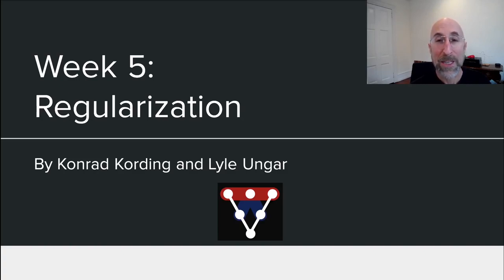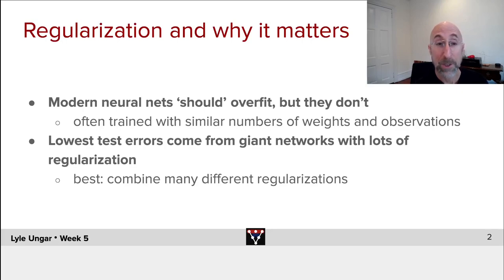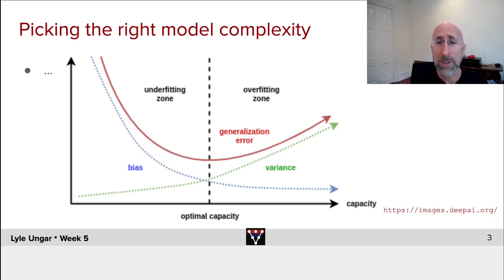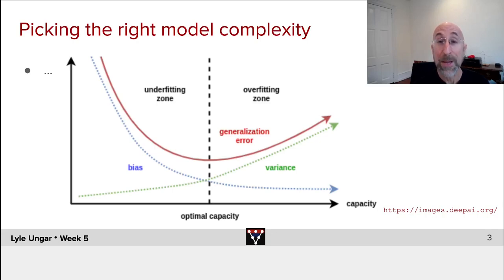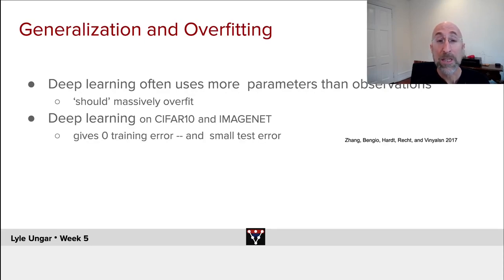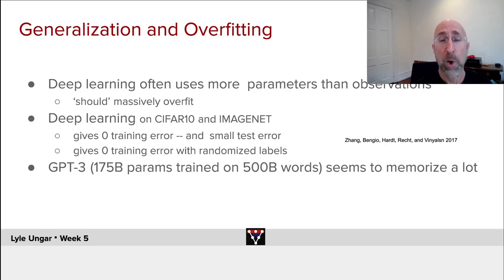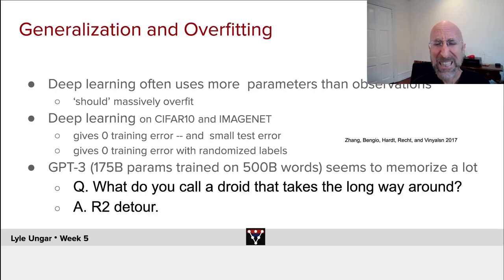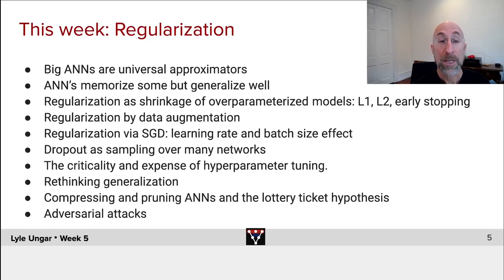Introduction to Week 5